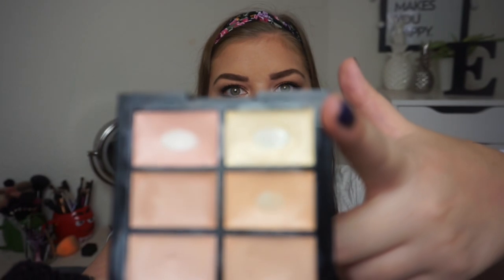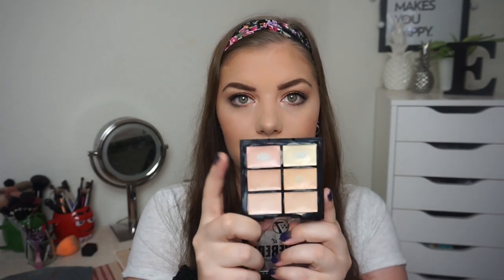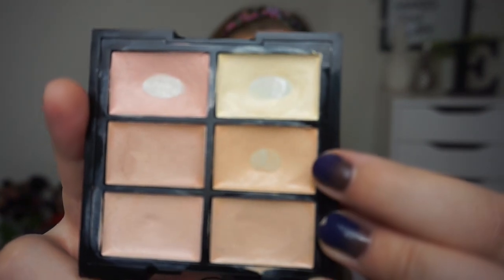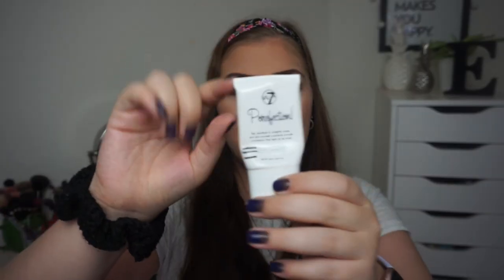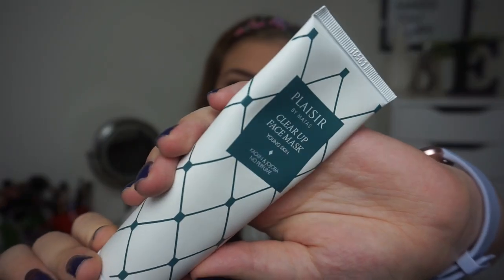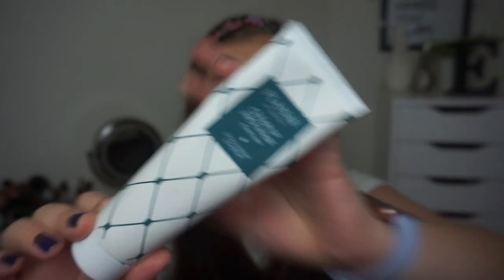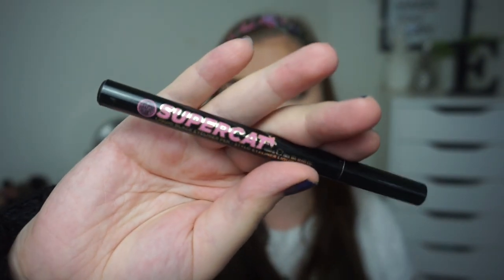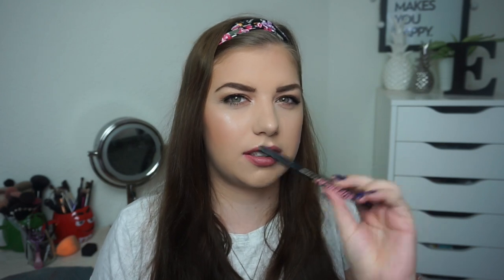FRIENDS PROJECT PAN | UPDATE 3 // COLLAB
We picked 6 products that are either linked to the tv show Friends, or they are products given to us by our friends.
This runs June 18th until December 18th. This started with all of the PLC admins and mods but we would love to have you all join in. Check out the other ladies below!

Ross: W7 Genius Feather Light Foundation (DONE)
Monica: W7 PoreFection primer*
Joey: W7 Got it covered consealer palette (Yeallow Shade)*
Chandler: Plasir Clear it up face mask young skin
Pheobe: Soap and glory SuperCat eyeliner
Rachel: W7 LashTastic mascara (DONE)*

Creator: Jana @twentysomethingmesses

Collaborators:
Brandy @brandyrenea84
Simone @kolbesimone